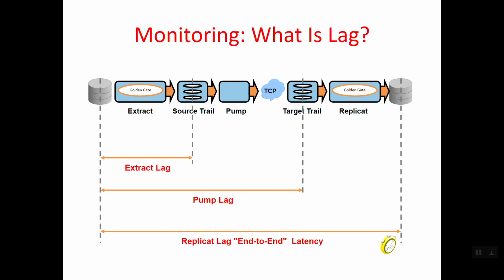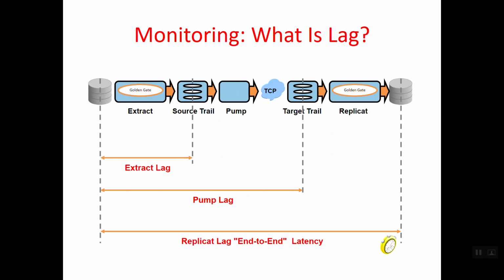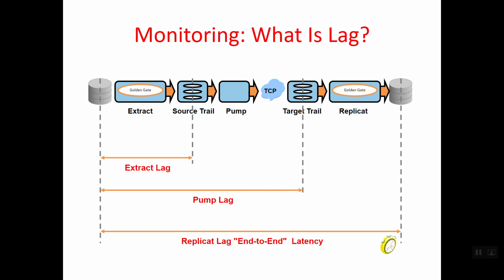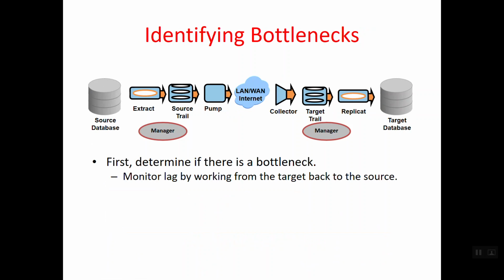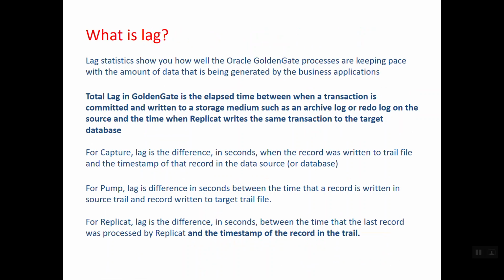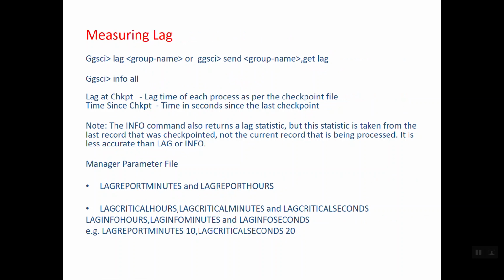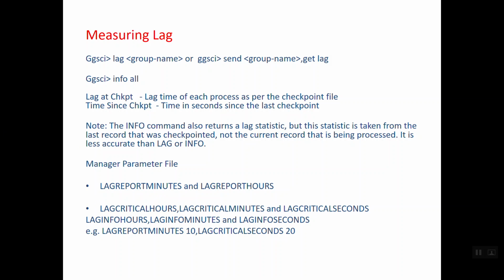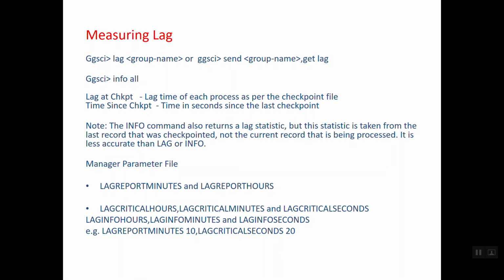GoldenGate Performance Tuning: What is lag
What is lag?